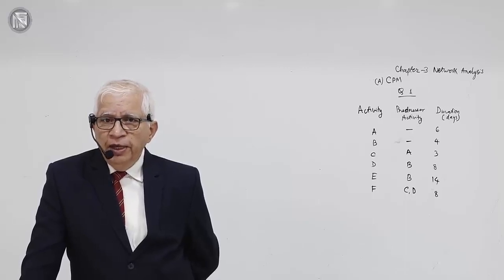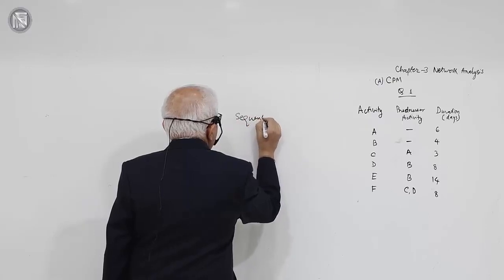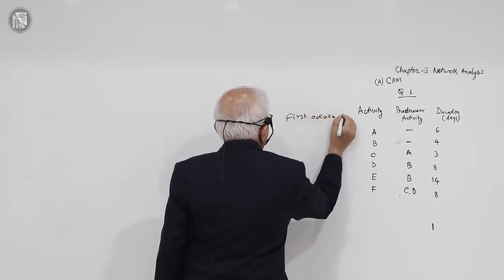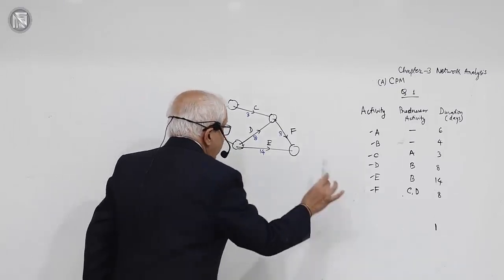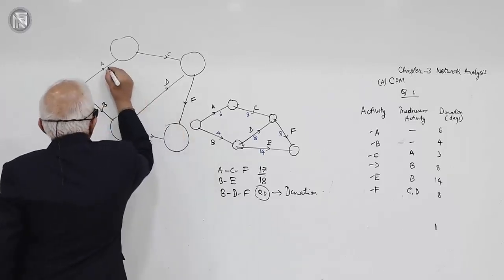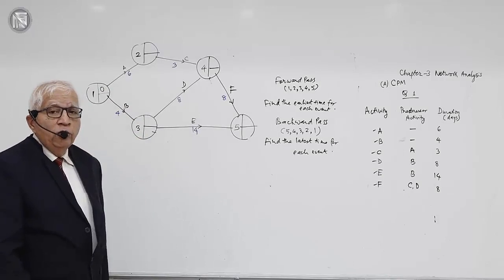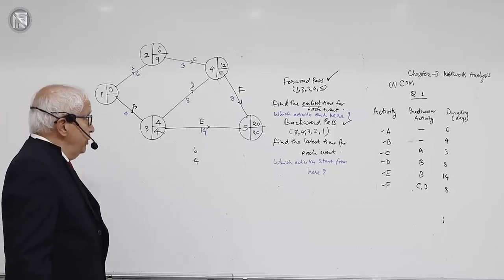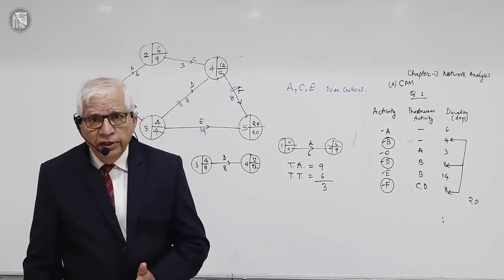Netwok Tools (Critical Path Method)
This is the introductory video of my course on Networking Tools available on Udemy.com . Soon it will be available on other platforms like Arbington.com . The course was primarily made for TYBMS students on Mumbai University. The course will expose the students to drawing the network diagram, doing the calculations of forward / backward pass, identifying the critical and non critical activities. It will also provide an introduction to PERT calculations.
The link on Udemy is like this:
Remember, the course is not free and is available from time to time at different prices ranging from Rs. 455 to Rs. 2000.
There are some other courses on Udemy. One popular course is on Indian Equity Mutual Funds and it is free. Do visit that course, if investment is the subject that interests you. The link for that free course is here:
There are several other paid courses on various topics in Operations Research. Do explore Udemy.com